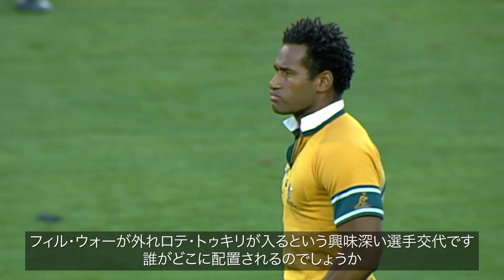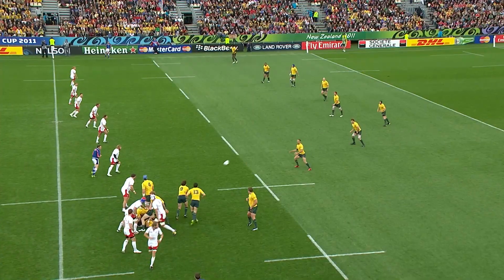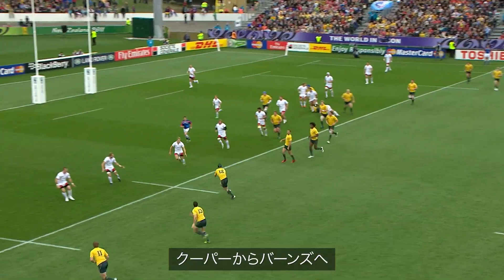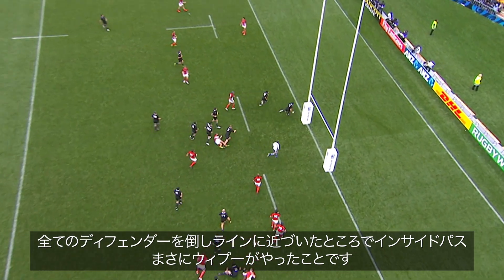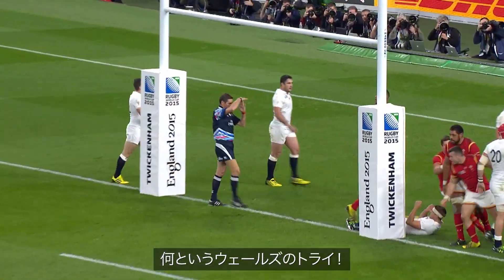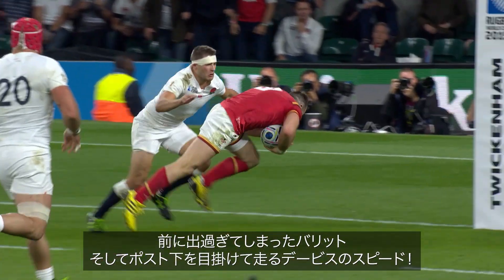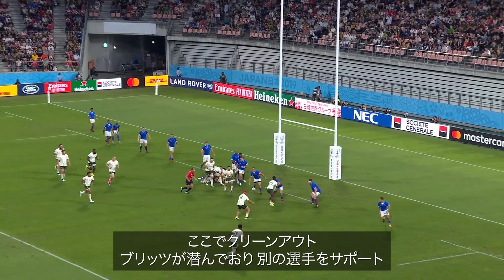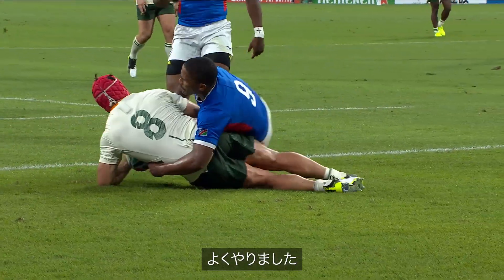ポジションを越えたプレー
世界の名だたるラグビー選手の中には、自らの専門のポジションとは別に、様々なポジションをこなす選手がいます。このビデオでは歴代ラグビーワールドカップでスター選手たちがポジションをこえて輝きを放った数々のプレーをご紹介します。このビデオに登場する選手：スカルク・ブリッツ（南アフリカ）、ヴィクター・ヴィト（ニュージーランド）、ロテ・トゥキリ（オーストラリア）など

ワールドラグビーの映像使用についてはIMG REPLAY までご連絡ください➡️